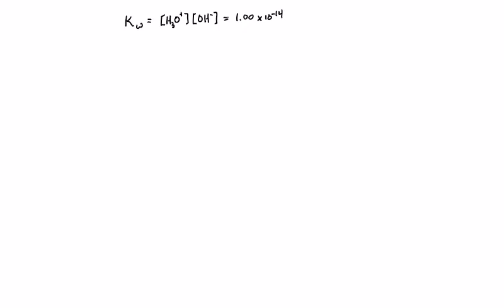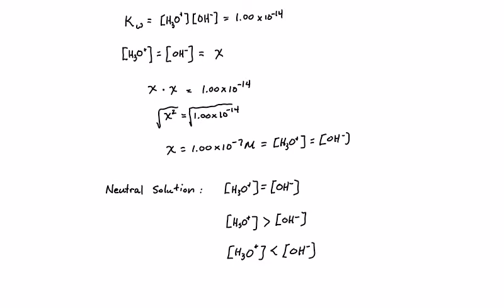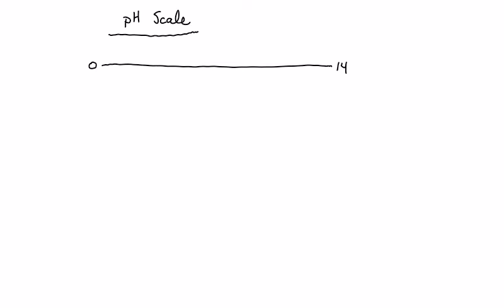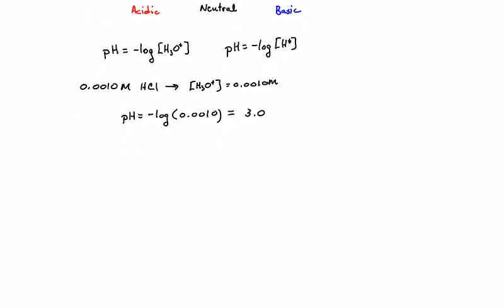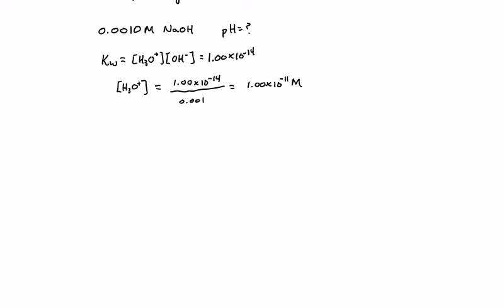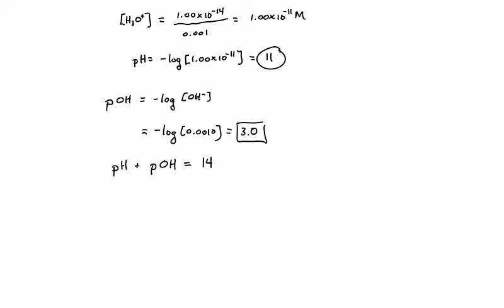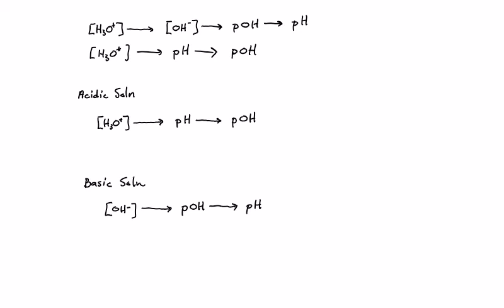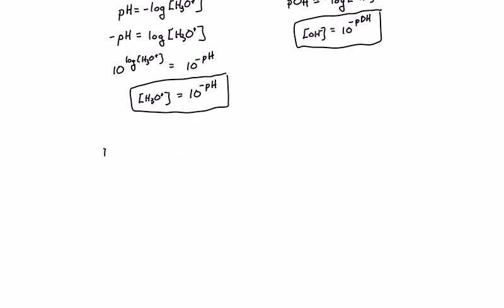CHEM 102 Chapter 15 Part 3